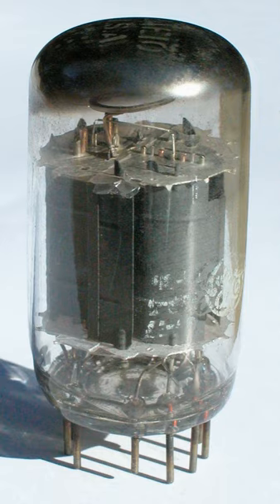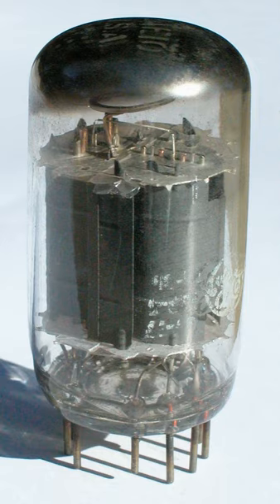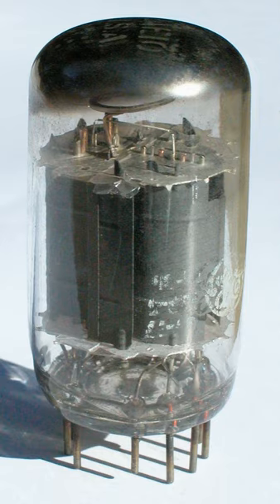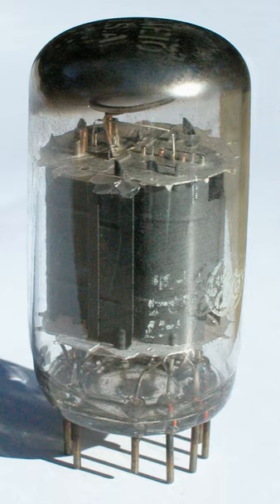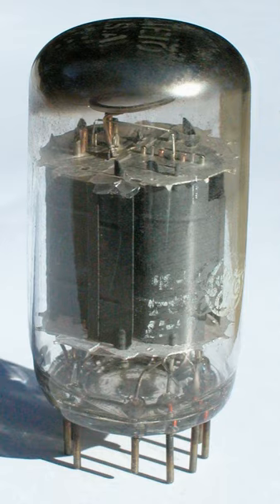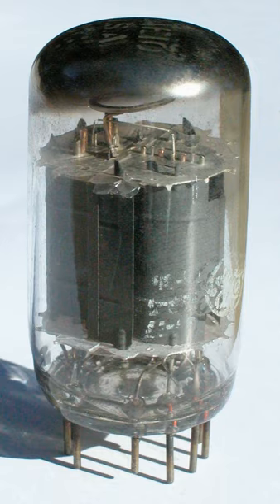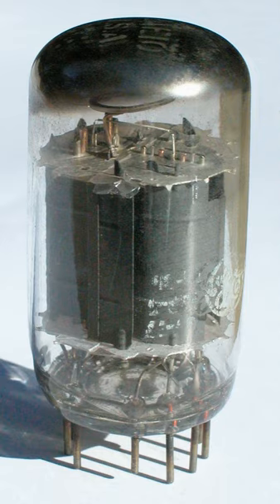Compactron | Wikipedia audio article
00:00:19 1 History
00:02:25 2 Notable features
00:03:08 3 Examples
00:05:11 4 Technological obsolescence

- Socrates

SUMMARY
Compactrons are a type of thermionic valve, or vacuum tube, which contain multiple electrode structures packed into a single enclosure. They were designed to compete with early transistor electronics and were used in televisions, radios, and similar roles.